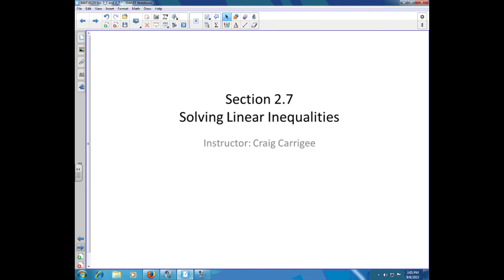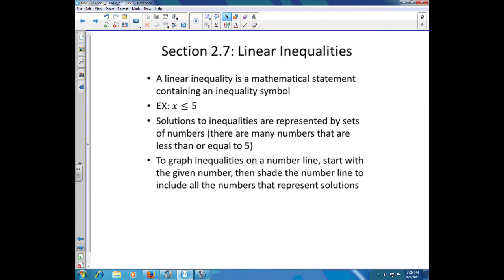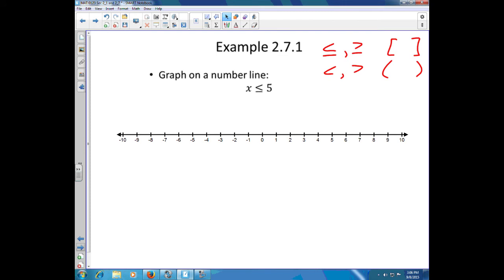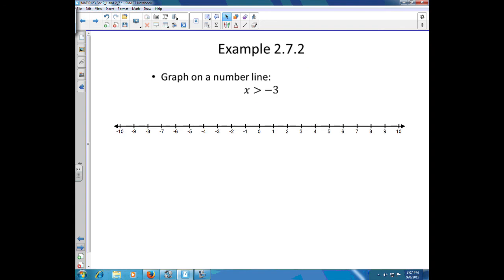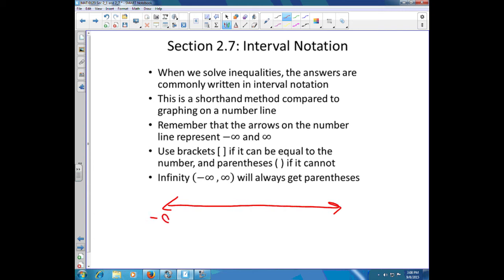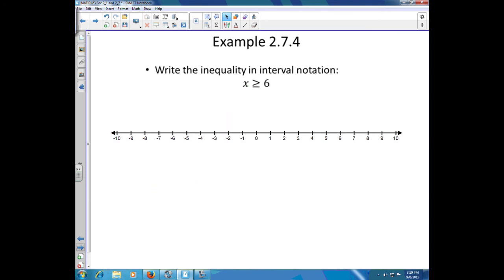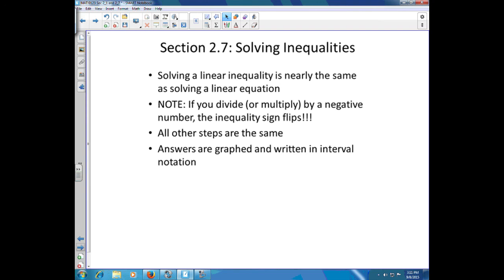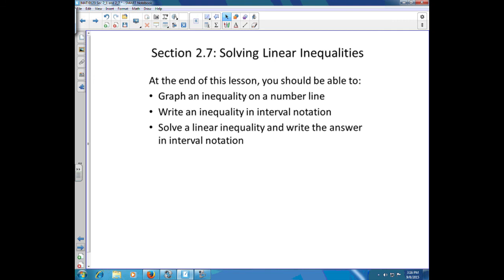MAT 0123 Section 2.7 - Linear Inequalities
Using Interval Notation; Solving Linear Inequalities